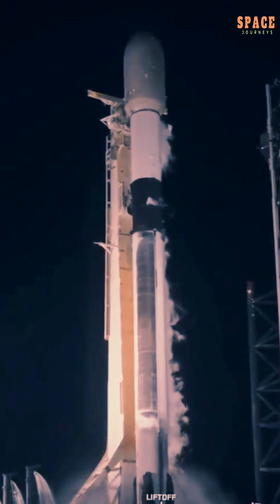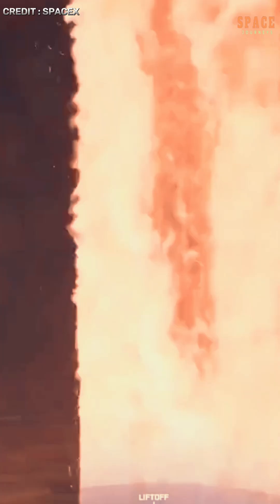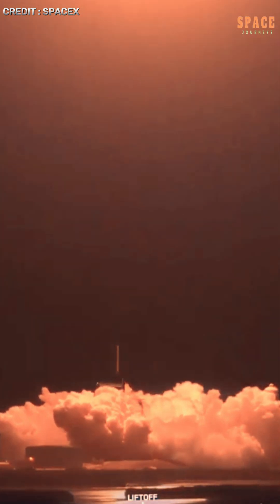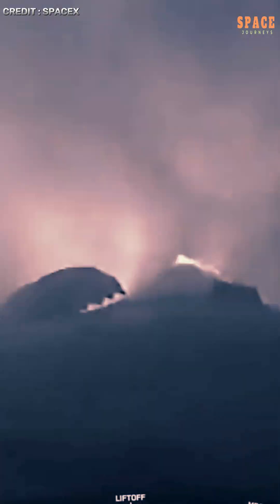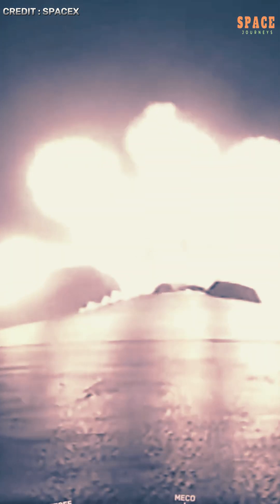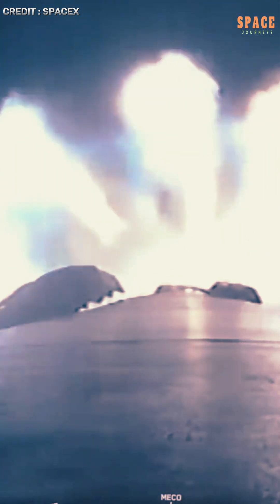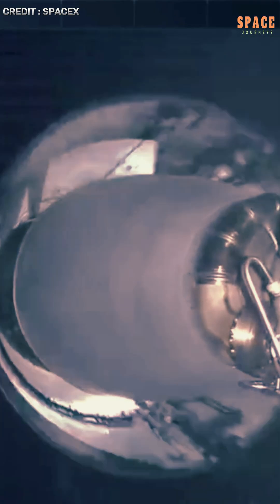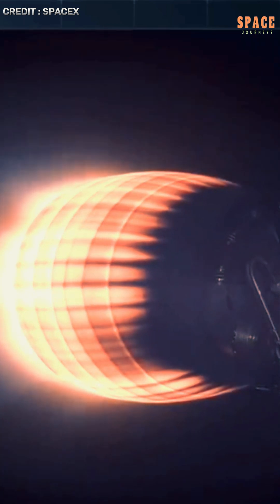Falcon 9 Ignites Night with 28-Starlink Launch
Florida Sky Ablaze: SpaceX Sends 28 More Starlink Satellites into Orbit on April 5, 2025

Cape Canaveral, FL — April 5, 2025 — Lighting up the night sky in spectacular fashion, SpaceX successfully launched another batch of 28 Starlink satellites into low Earth orbit (LEO) late Saturday evening. The Falcon 9 rocket lifted off from Space Launch Complex 40 (SLC-40) at Cape Canaveral Space Force Station at precisely 9:32 p.m. EDT, painting vivid arcs of light across the Florida sky and drawing gasps from spectators watching along the Atlantic coast.

Space news today Spacex falcon 9 Nasa mars rover Jaxa lunar exploration Rocket lab electron Blue origin new glenn Space documentaries Space engineering Spacex super heavy Space tourism Spacex news today Nasa live stream Space exploration updates